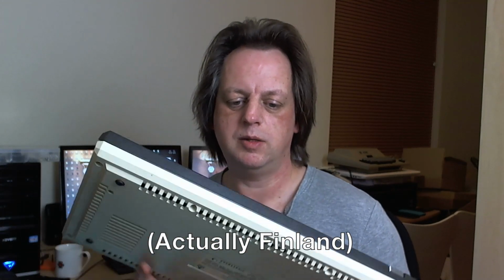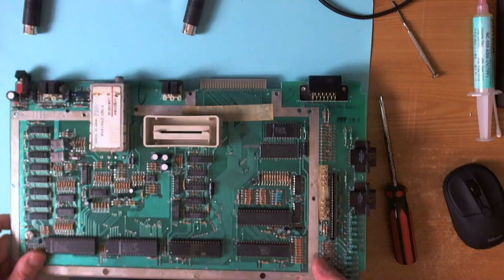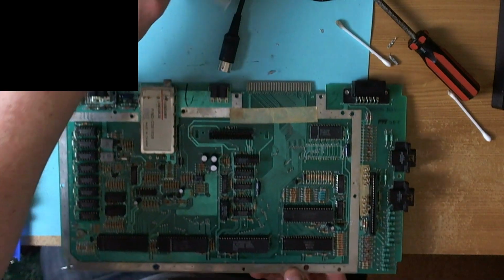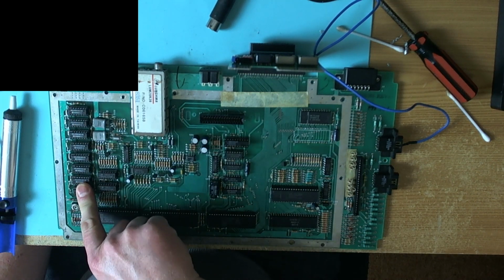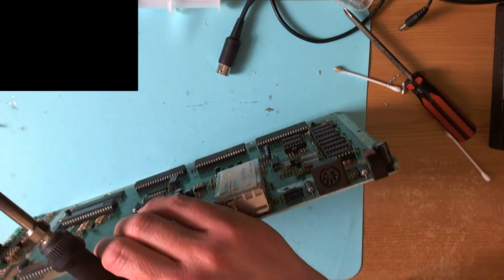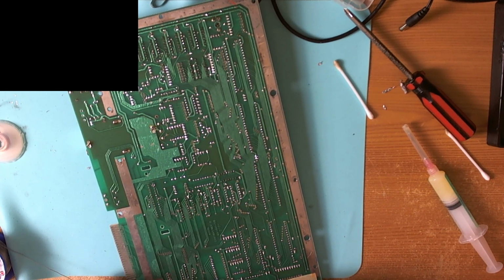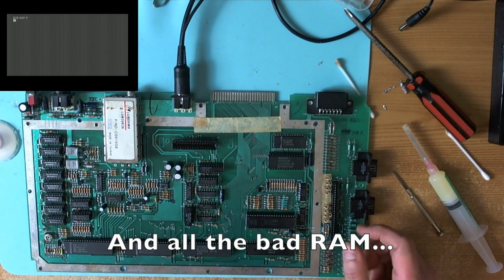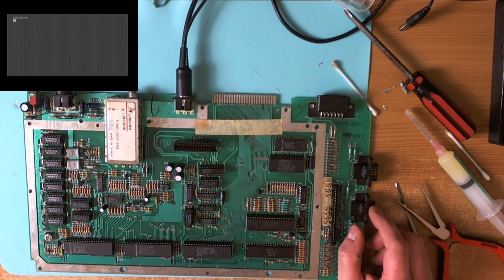Atari 800XL fix from start to 'Finnish' (well, almost)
Soldering and test equipment:

● Kaleep 8586 2-in-1 Soldering and Hot Air Rework Station

Equipment and software used for video production:

● iMovie